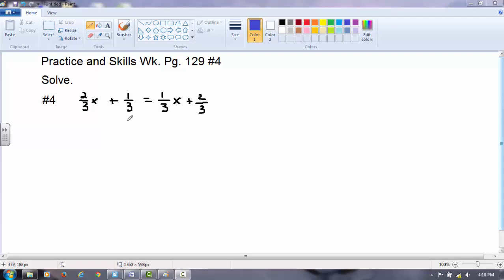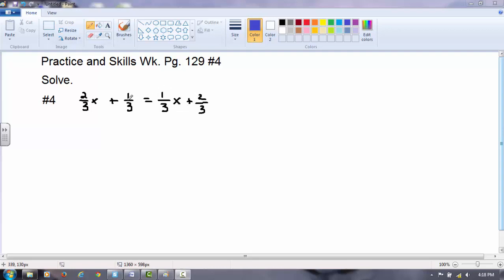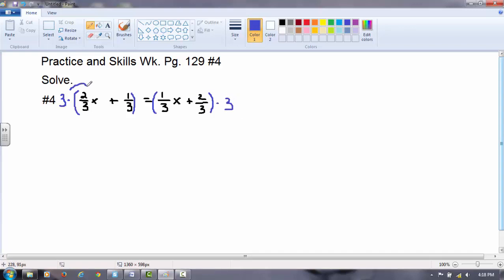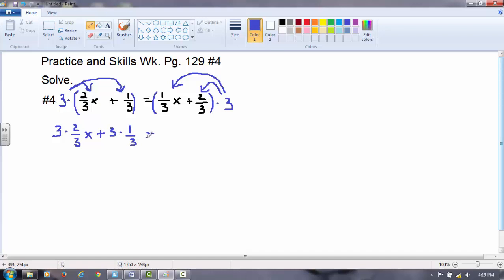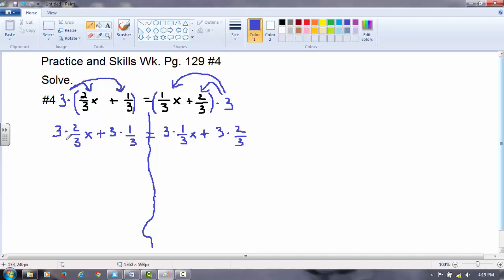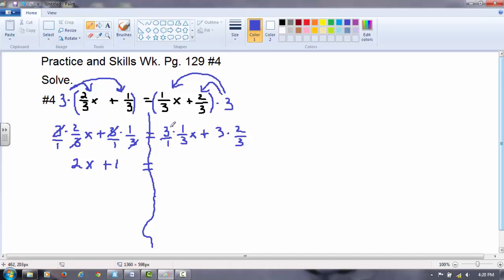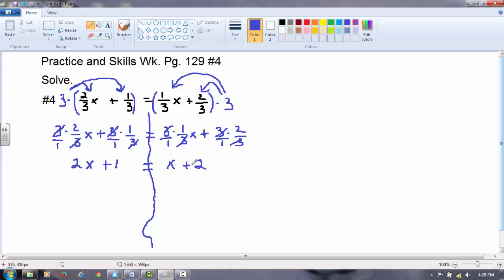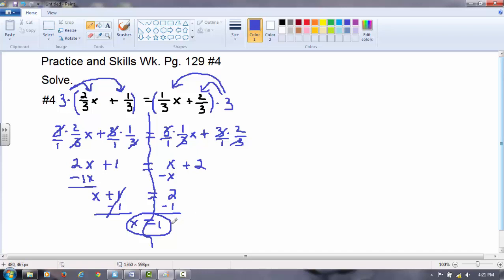18-2 Practice and Skills Wk #4